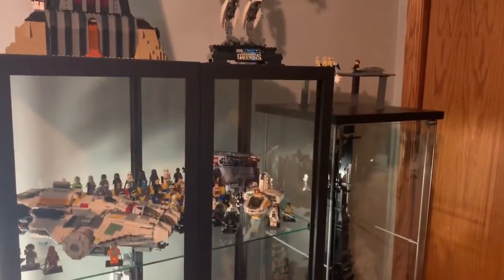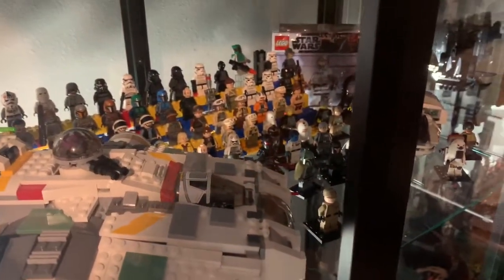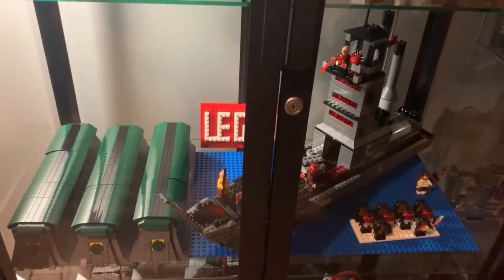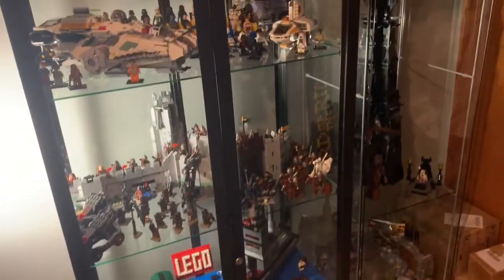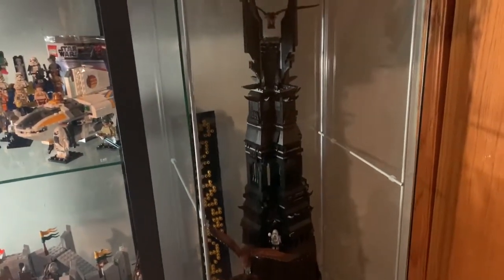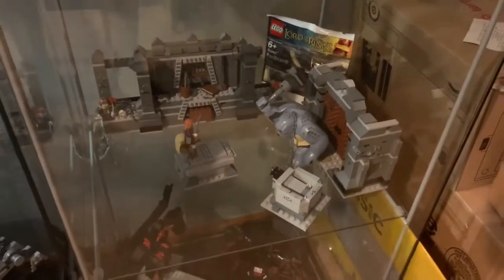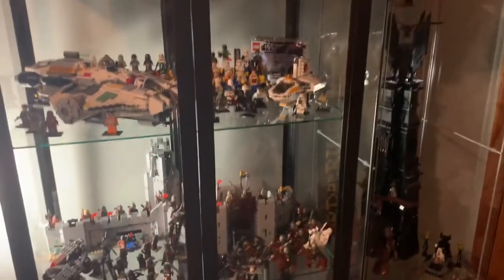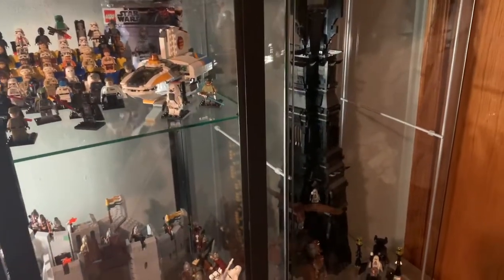NEW Ikea Glass Display Cabinets for my LEGO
Quick update showing off my collection in the Ikea Milsbo and Ikea Detolf.